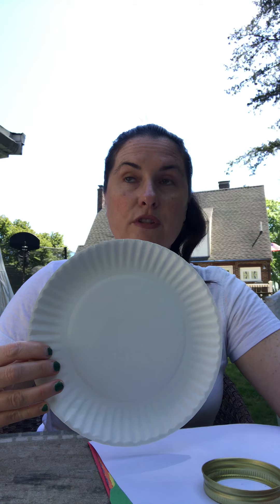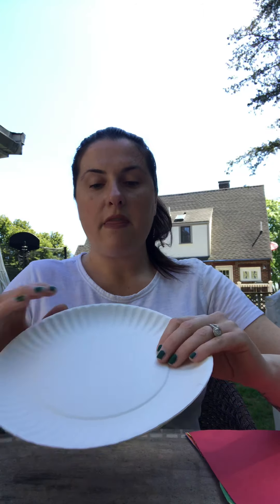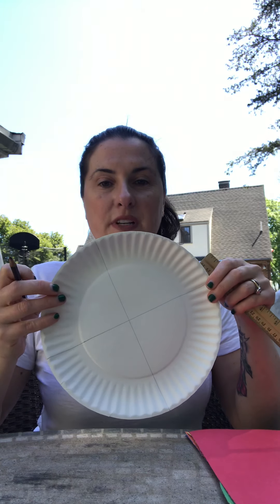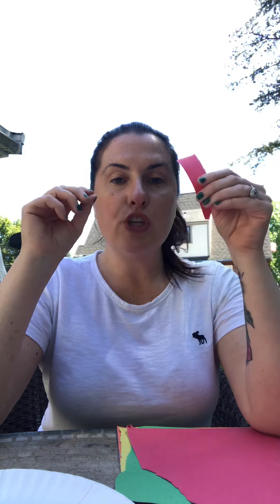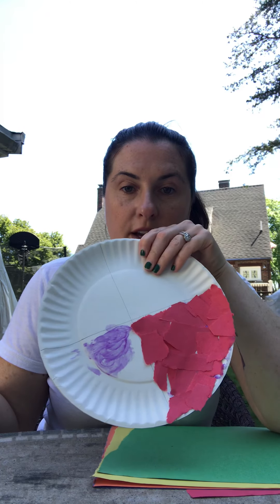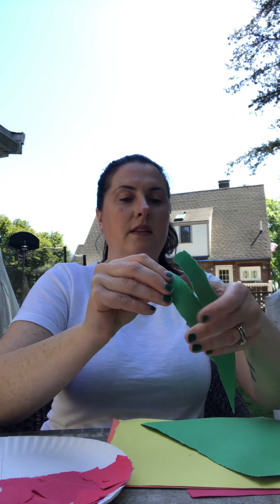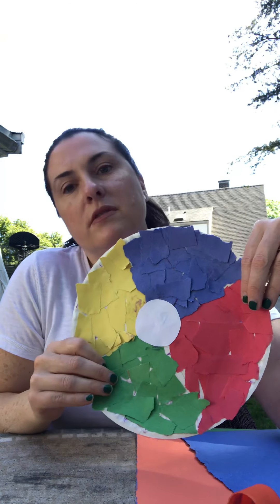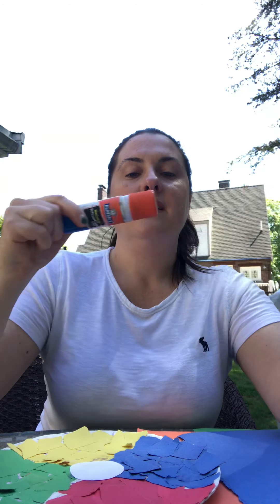Summer Beach Balls